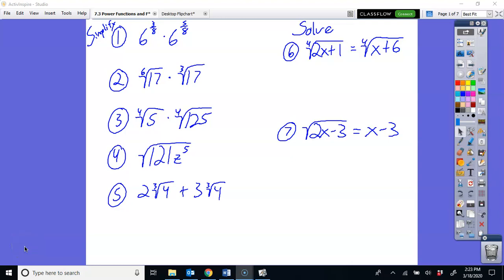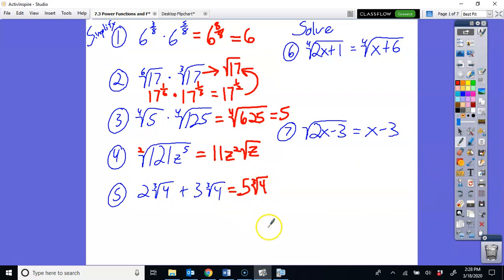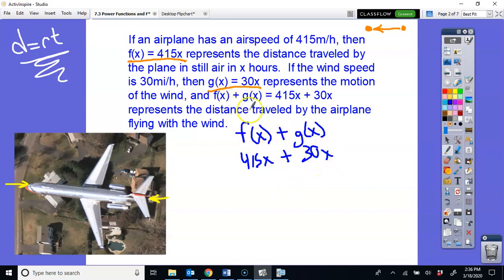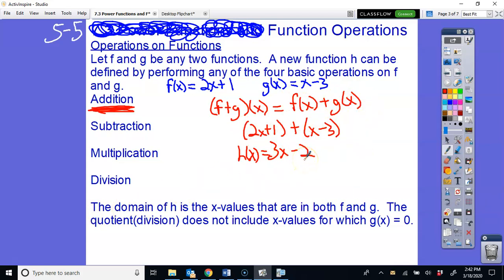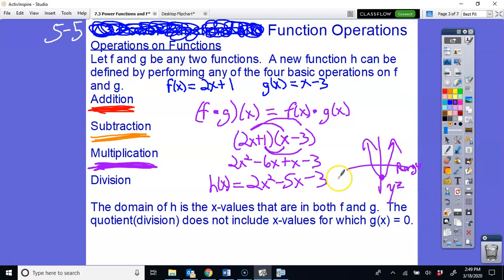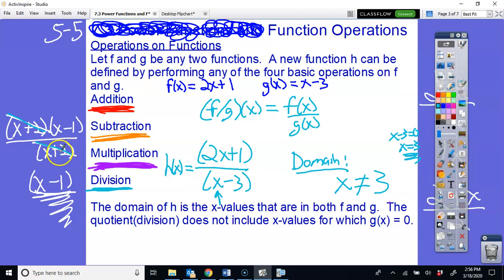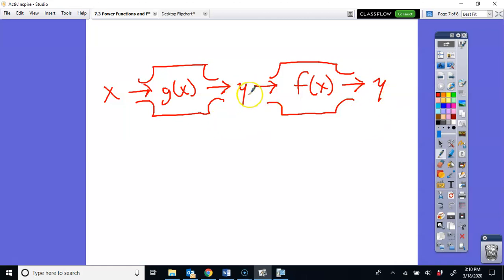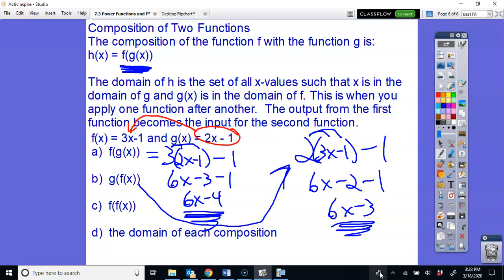Function Operations Lesson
This video is a lesson on Function Operations:  Add, Subtract, Multiply, Divide, and Composition.